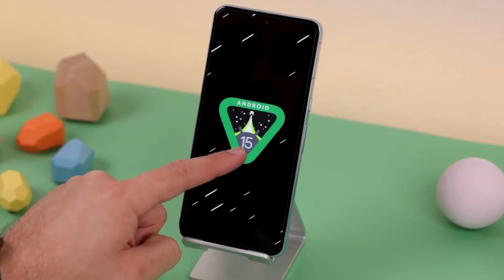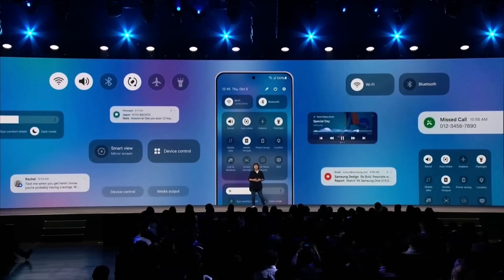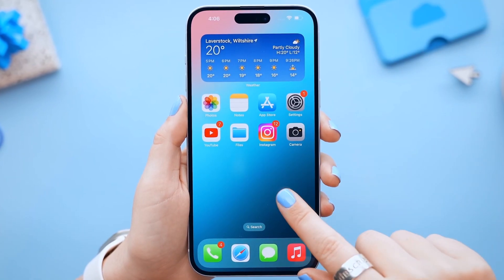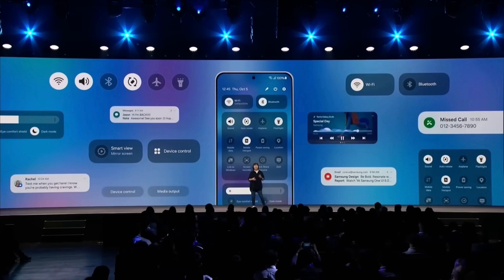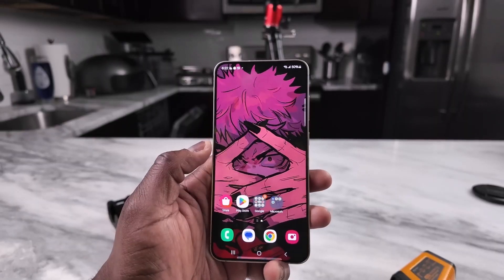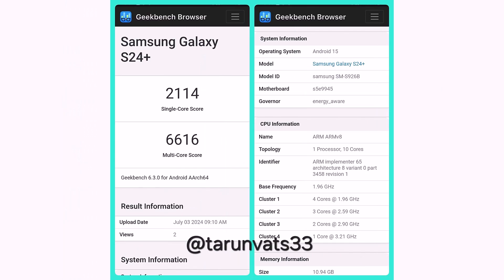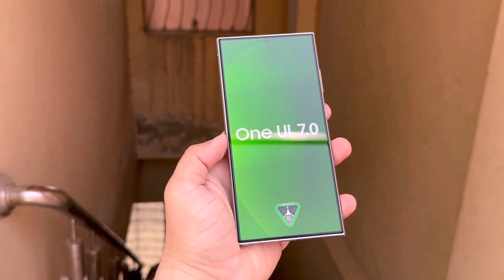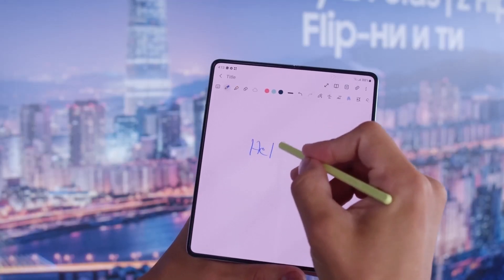Samsung One UI 7.0 Android 15 - TOP FEATURES!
Here are some top features that we are going to see in the Samsung One UI 7.0 based Android 15.

PEACE!!